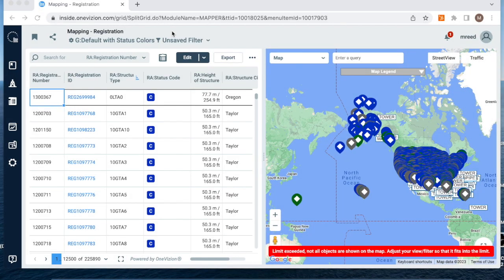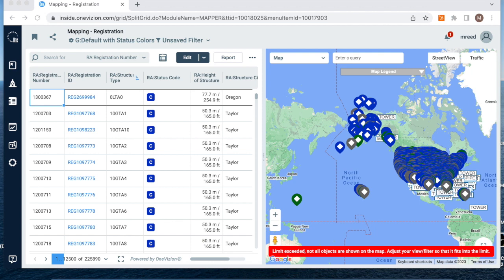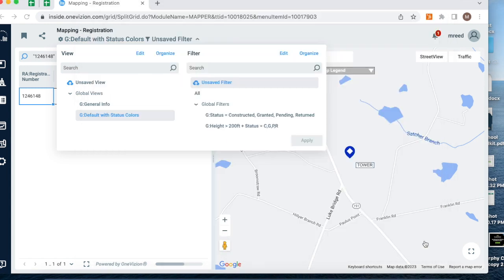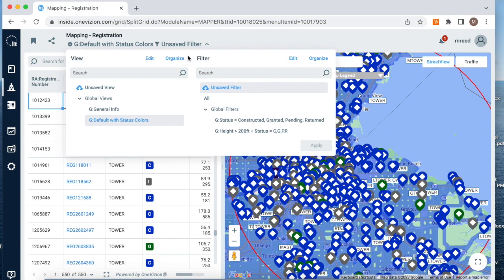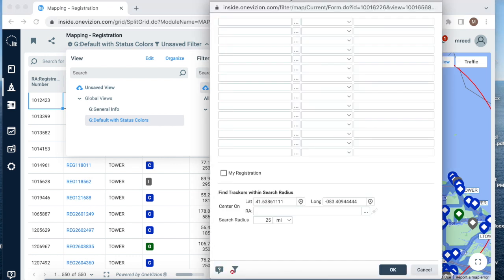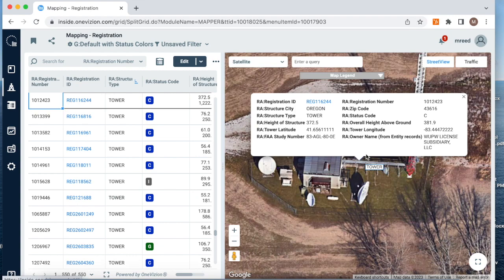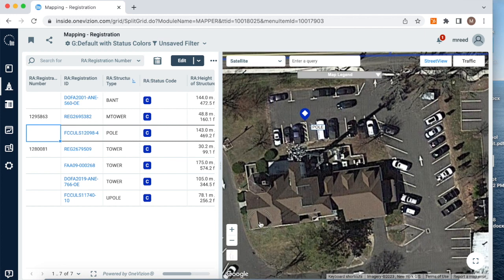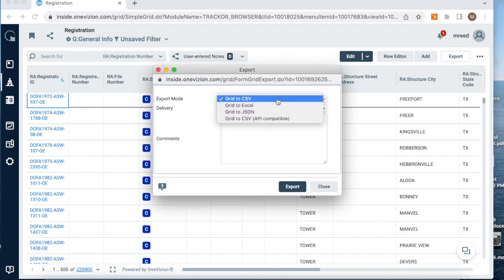Inside Towers Database Overview